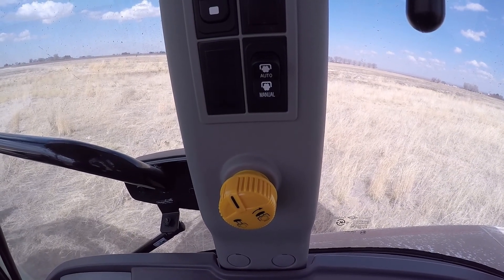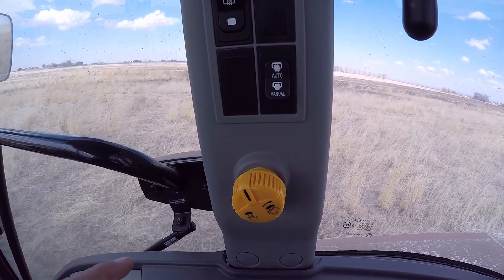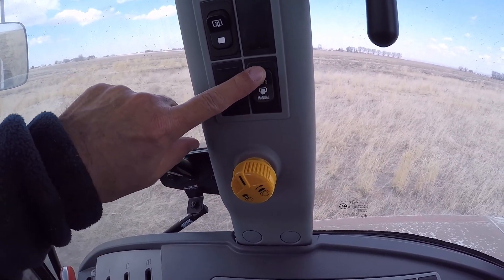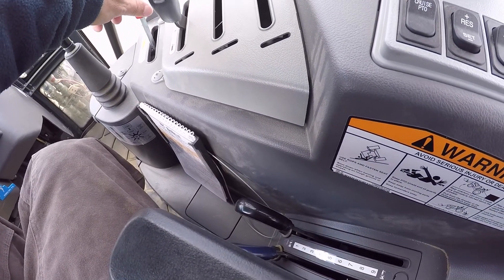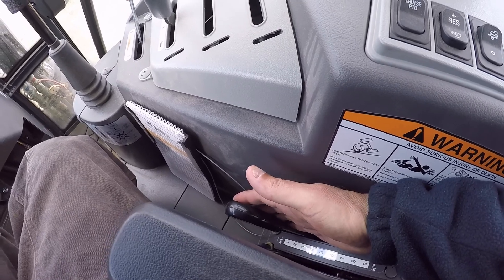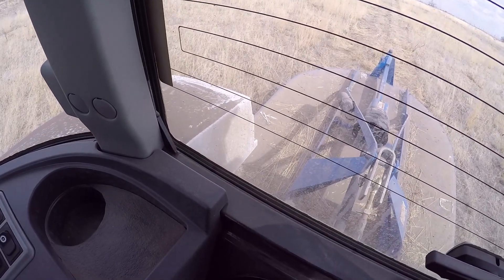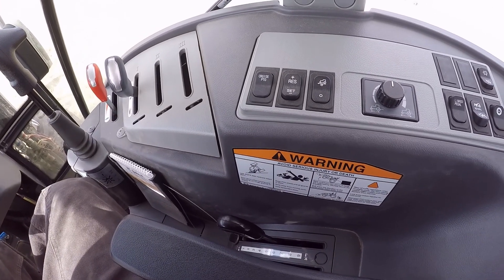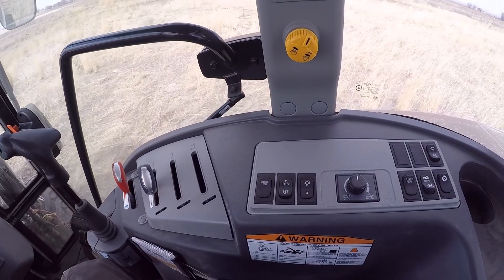Bobcat Tractor Auto PTO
Bobcat tractors have a feature called Auto PTO or Power Take Off. It is a 2 position switch, up for Auto and down for Manual mode. In Auto mode you initially turn the PTO knob manually clockwise to turn the PTO on, after that it automatically shuts the PTO off when you raise the 3 point more than half way up and then automatically reengages it when lowered back down. In Manual mode you have to turn the PTO knob clockwise for On and counterclockwise for OFF.